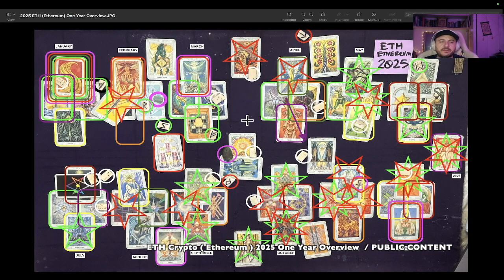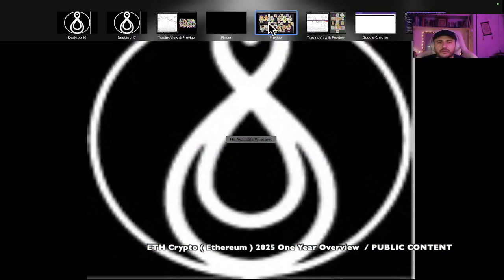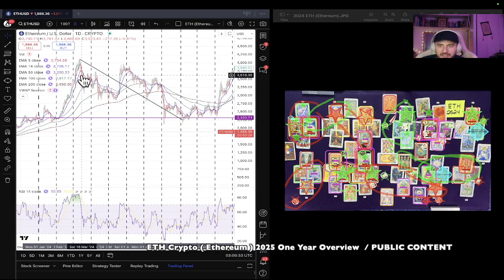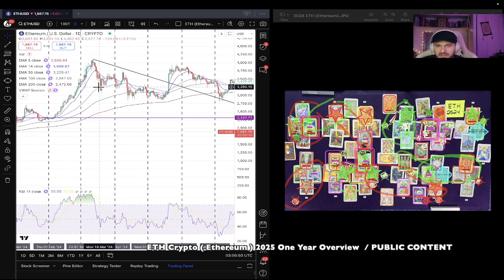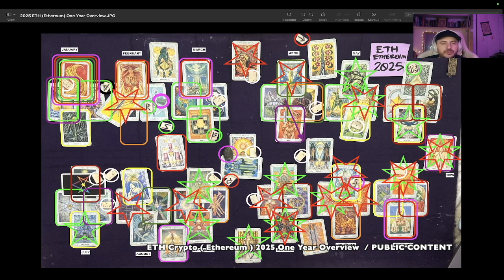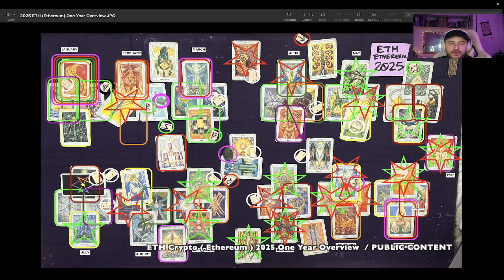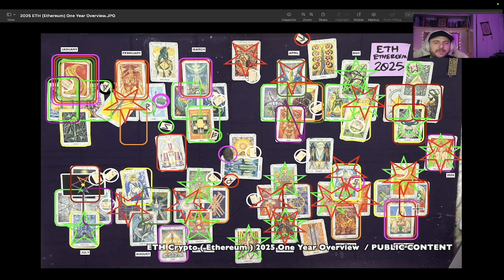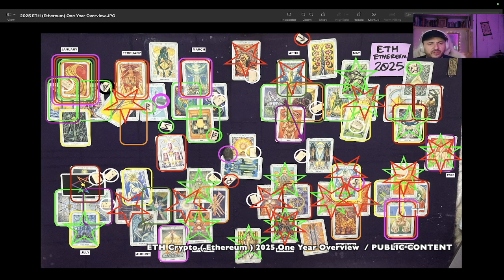2025 ETH (Ethereum) One Year Overview PUBLIC CONTENT - HD 720p